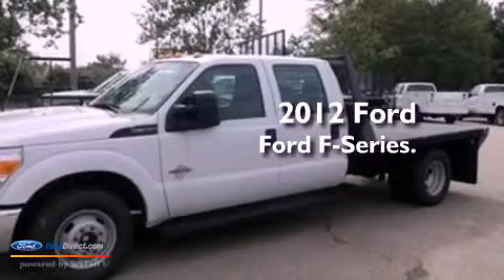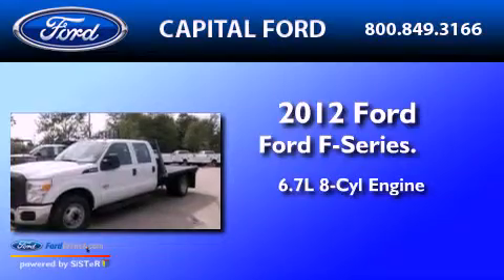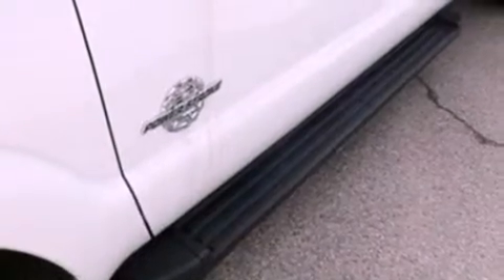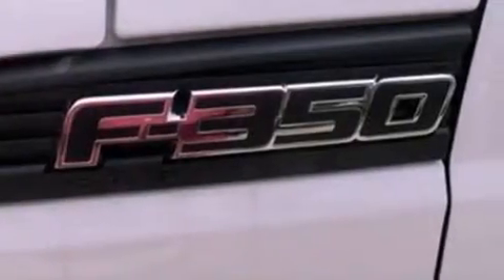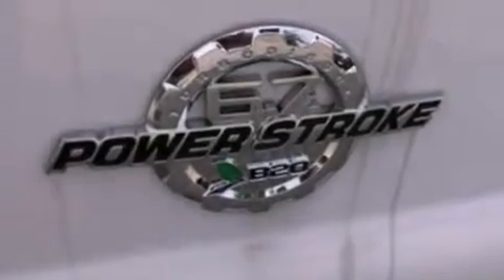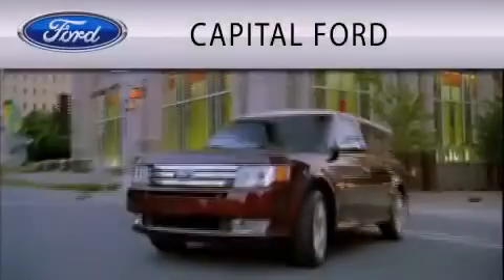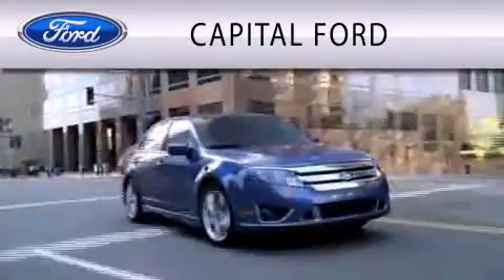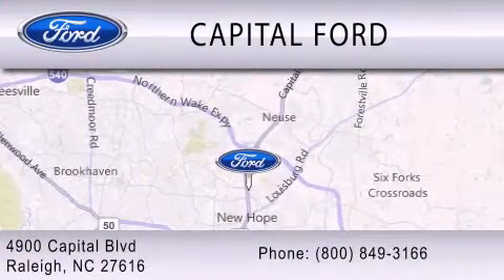2012 FORD F-350 CHASSIS Raleigh NC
Year : 2012
 Make : FORD
 Model : F-350 CHASSIS
 Engine : 6.7L V8 32V DDI OHV TURBO DIESEL
 Trans . : 6-SPEED AUTOMATIC
 Exterior : OXFORD WHITE

 Interior : STEEL
 Stock : DT39140

 4900 Capital Blvd.